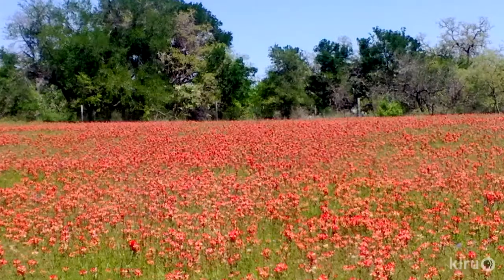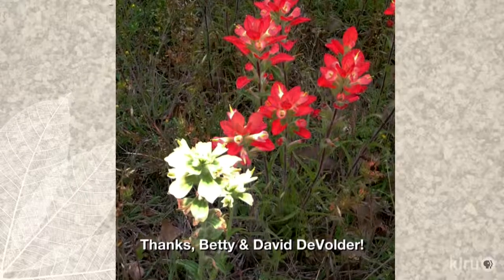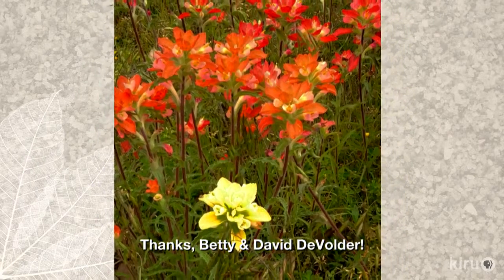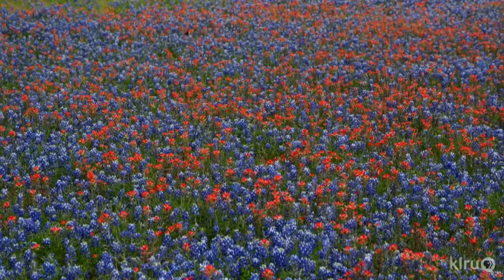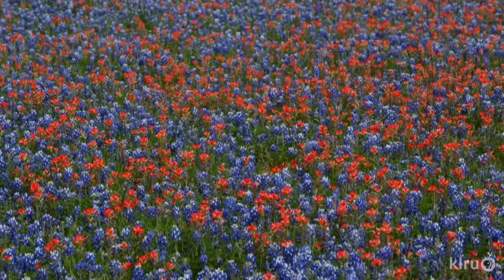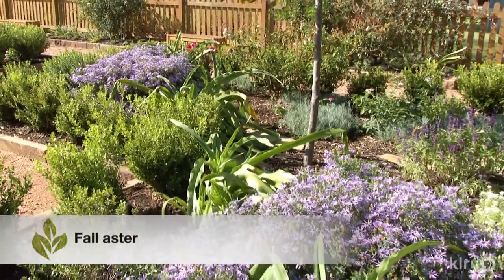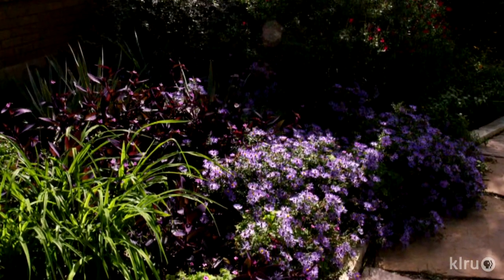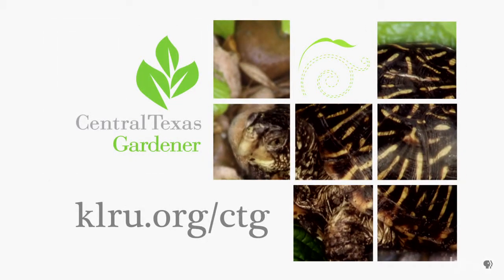Why Indian paintbrush turned yellow/white |Daphne Richards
Why do some Indian paintbrush wildflowers come out white or yellow? Daphne Richards explains.